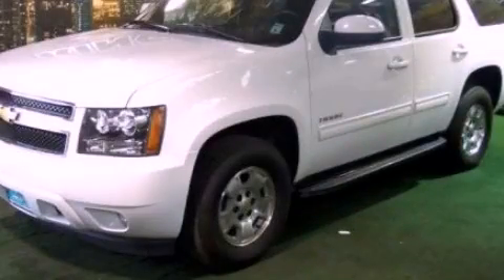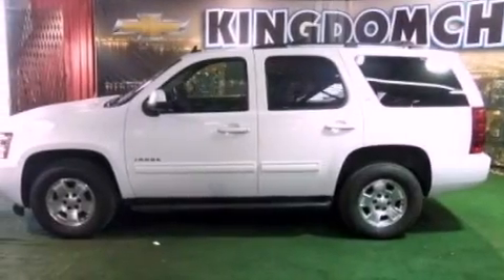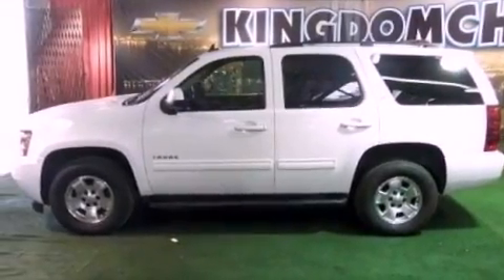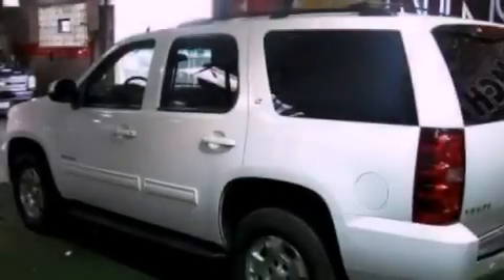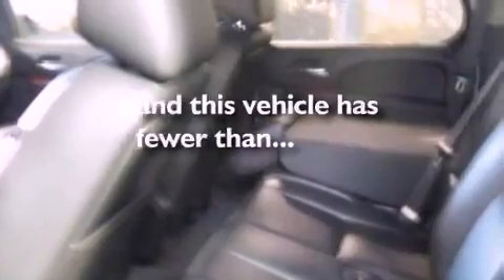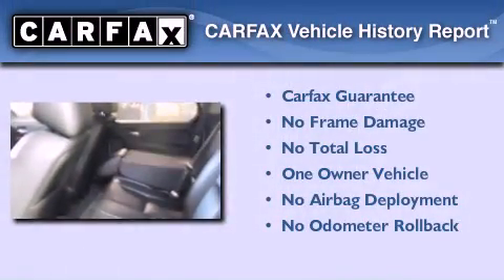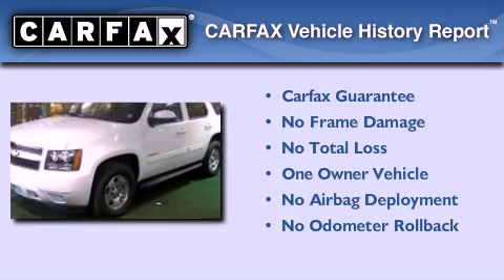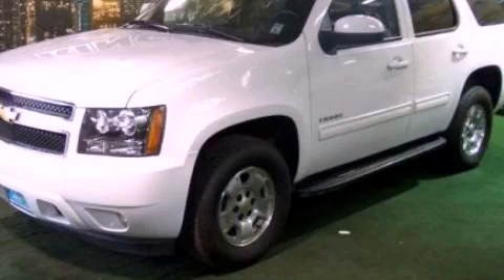2012 Chevrolet Tahoe Chicago IL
Year : 2012
 Make : Chevrolet
 Model : Tahoe
 Engine : 5.3L V8
 Trans . : Automatic
 Exterior : White
 Miles : 43,075